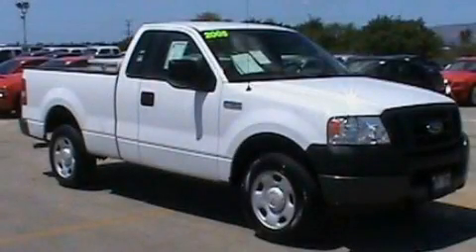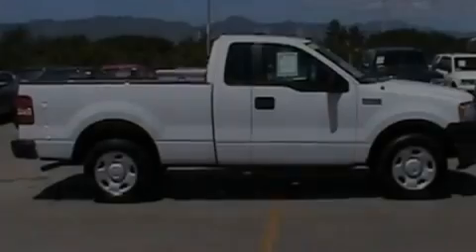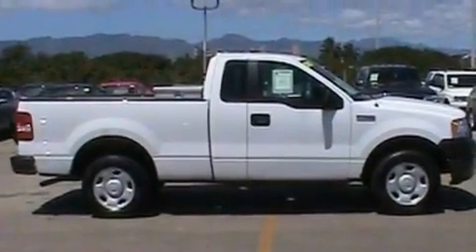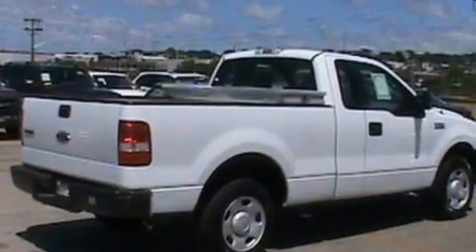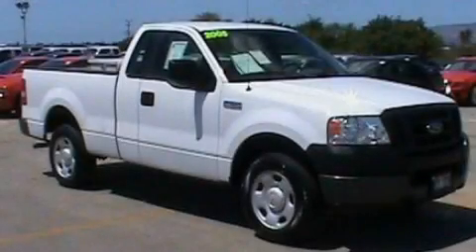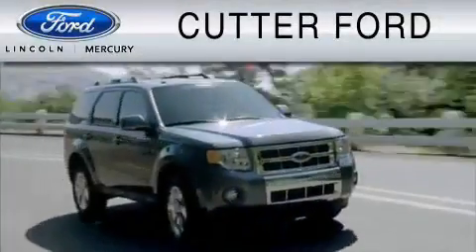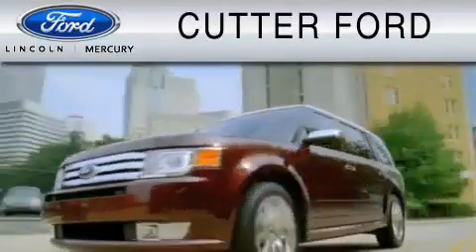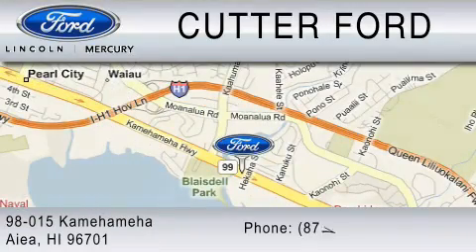2005 FORD F-150 Hilo HI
Year: 2005
 Make: FORD
 Model: F-150
 Engine: 4.2L V6
 Trans.: AUTO 4SPD
 Exterior: WHITE
 Miles: 43,765

 Pre-Owned 2005 FORD F-150 Aiea  HI